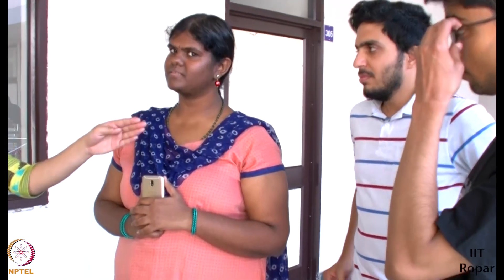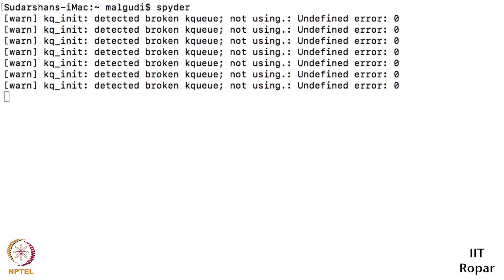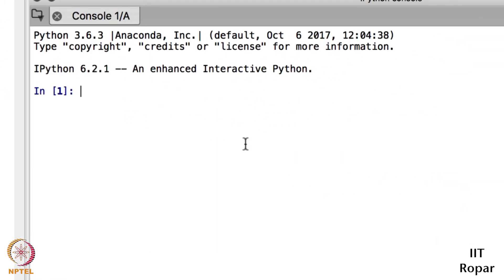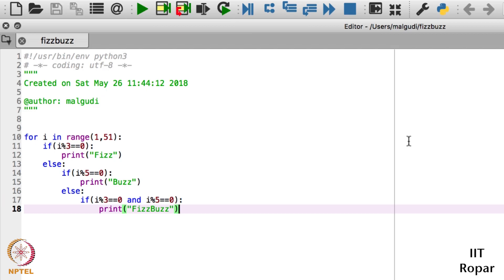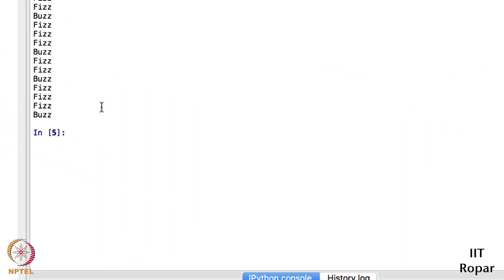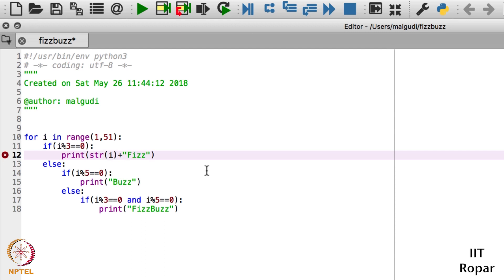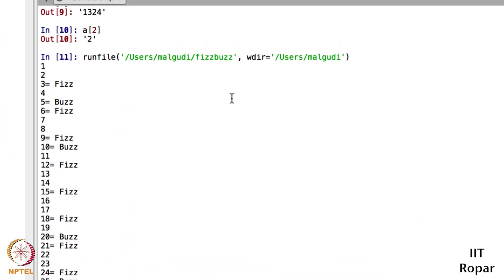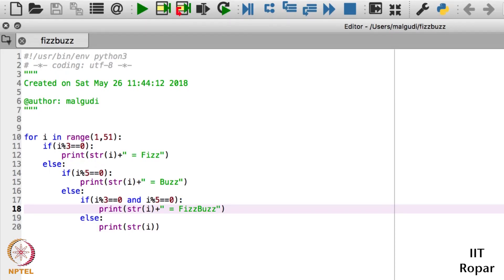Loops and Conditionals : Fizzbuzz 01